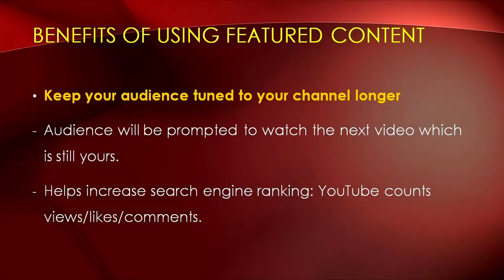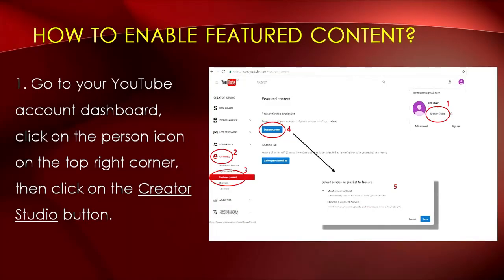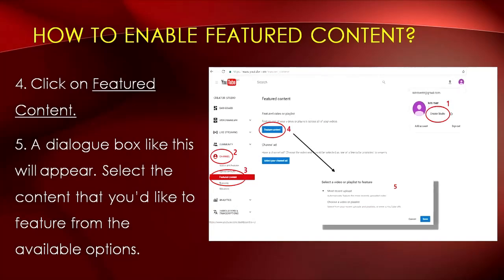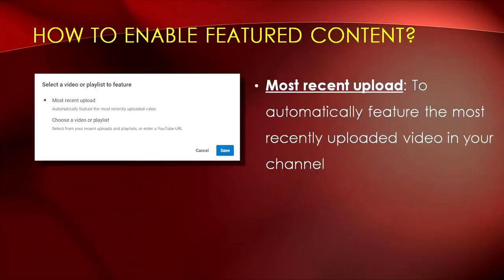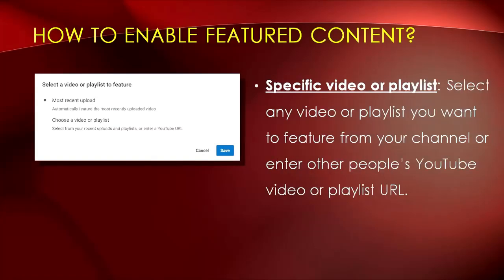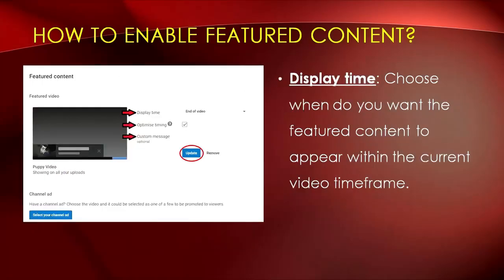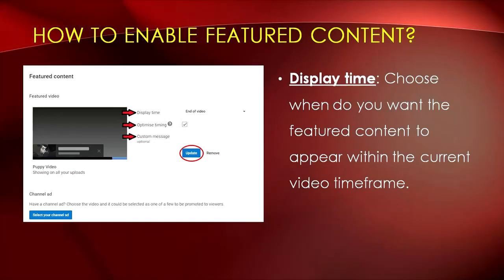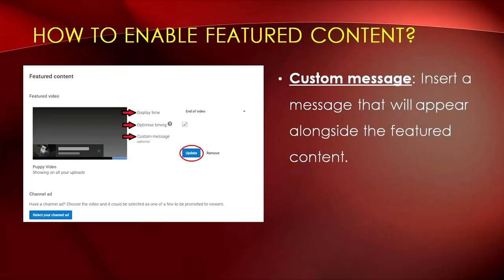Take Your Channel to the Next Level: How To Use Featured Videos To Increase Views And Subscribers**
S1: Hello, welcome to this video course! In this video, you will learn how to use featured content to increase your YouTube subscribers and views.
S2: Before starting, let's look at the breakdown of what you will learn. In this video course, I will explain what YouTube featured content is
I will guide you through how to use this feature in a step-by-step screenshot tutorial.

S3: So what is YouTube featured content?
Featured content on YouTube can be a video or a playlist. The purpose is to promote a new video to your entire audience.

S4: How does featured content help increase your video views and gain more subscribers to your channel?
Well, it enables you to embed a chosen video or playlist across all the videos on your channel and ensures that returning subscribers see your featured content first.

S5: Featuring a video on YouTube is like having free advertising for your other
videos on your channel. You can make any of your videos or playlists appear as a banner on all your videos whenever you wish. You need to customize which video you want to show, and you set the time that you want it to appear and disappear.

S6: By featuring a video across all your YouTube videos, you keep your audience tuned in to your channel for extended periods.
Tuned-in audiences often translate into engagement, which increases the likelihood of top-of-mind recall when people think of your brand's category.
For example, suppose you are a chocolate brand, and you do a video animation about chocolate or something related whenever your audience thinks of buying a bar of chocolate. In that case, there is a likely increased potential that they will pick your brand off the shelf. Of course, this is not the sole driving purchase decision of consumers, but it assists in increasing the potential for sales.
Featured videos are where YouTube will note how many likes, comments, or views your video is getting, and it will rank you accordingly in their search engine results. So this means that featured content can be used to increase your search engine ranking.

S7: I will show you how to enable featured content on your YouTube channel.
First, go to your YouTube account dashboard, click on the person icon in the top right corner, then click the "Creator Studio" button.

S8: Second, on the left column, click on the Channel tab. From the dropdown menu, click on Featured Content.

S9: Then select Featured Content. A dialogue box like this will appear. You can choose the content you'd like to feature from the available options.

S10: Could you explain the two options you can choose?
The most recent upload is where you automatically feature the most recently uploaded video in your channel. This means that YouTube will automatically feature the recently uploaded video in your channel in the current video you want to feature in.

S11: On the other hand, a specific video or playlist is where you can select any video or playlist you want to feature from your channel or enter other people's YouTube videos or playlist URLs.

S12: Let's say you choose to feature a video or playlist.
You have to select an existing video from your channel that you want to feature. Then click on the Save button on the bottom right.

S13: You will then look at this customization of your selected featured content.
There are three things you would need to customize.
First is display time. Please specify when you want the featured content to appear within the current video timeframe.

S14: As for optimizing timing, if you decide to tick this box, YouTube will try to choose the best time to show your promotion based on past viewer behavior in each video.

S15: A custom message is where you can insert a message, and it will appear alongside the featured content.
When you are done customizing, click on the Update button, and you are done! Utilizing the customization options to promote and drive your marketing campaign is a great idea. For example, you could use the custom message to put in a link to your online store or website and have visitors go through the sales funnel or even put in a marketing message that promotes 50% off a particular item. The possibilities are many and creative.
It will also include a label with the video or playlist information that appears when you hover over the icon.

We have reached the end of this video course. To learn more, head to the next video course!
How To Use Featured Videos, Increase Views, Grow Subscribers, YouTube Channel Growth, Video Marketing, YouTube Tips, Dominate YouTube, Online Success, YouTube Strategy.